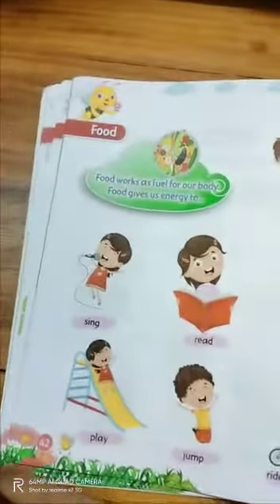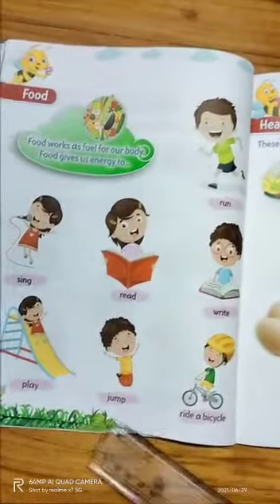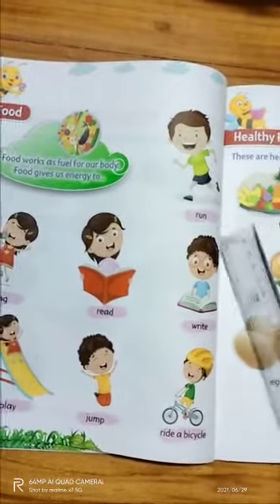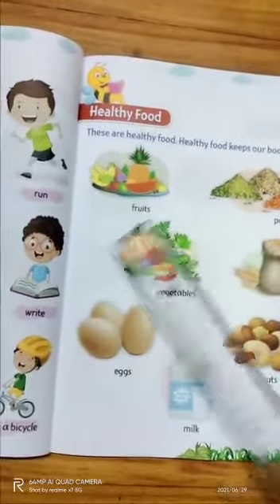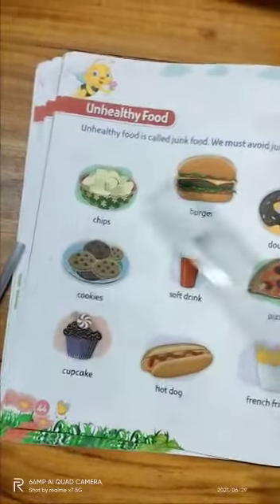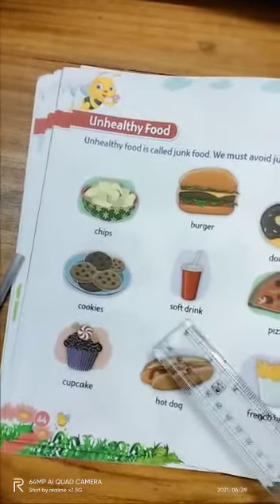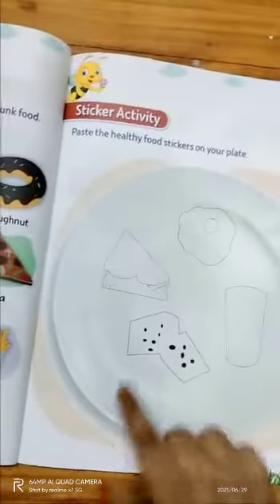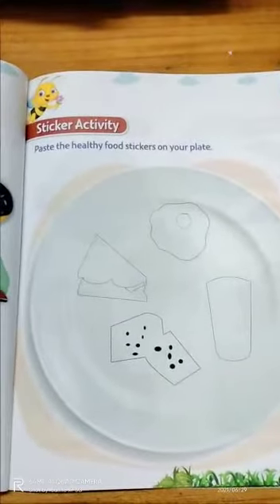1 July 2021